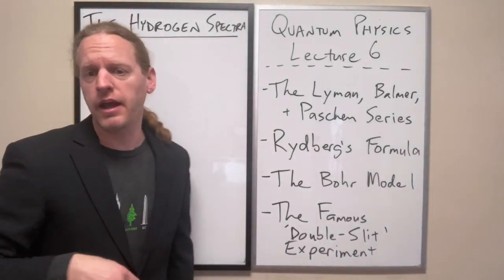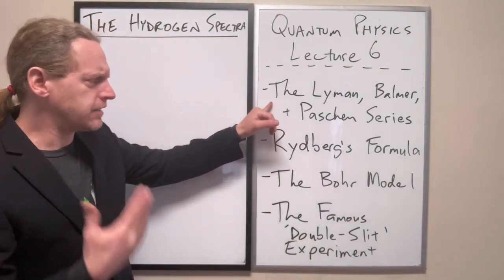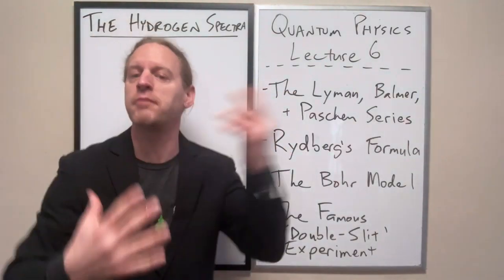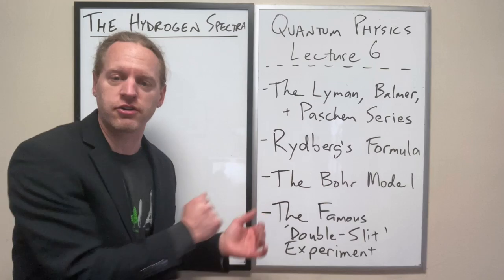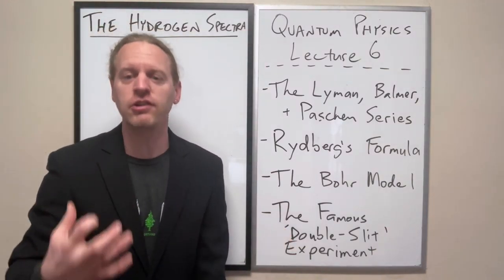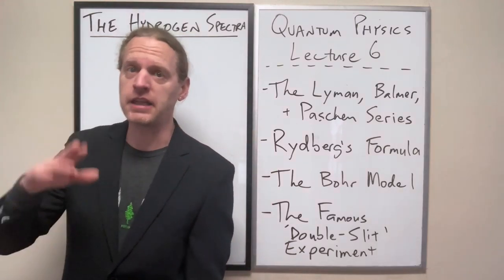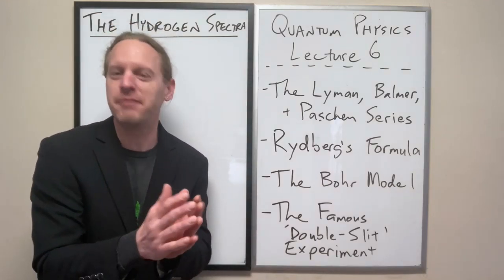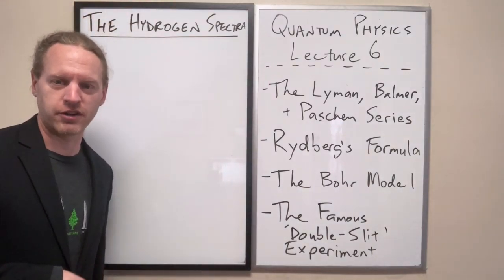QM_Foundations Lecture 6: Lyman, Balmer, Paschen, Rydberg, and Bohr